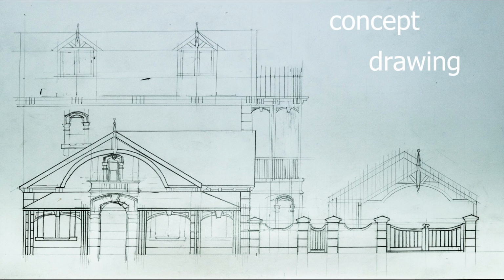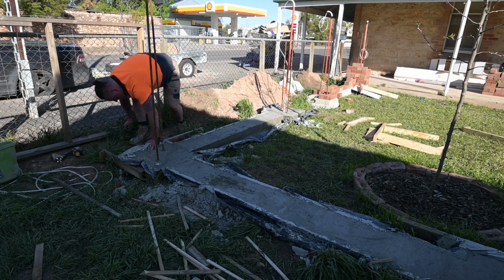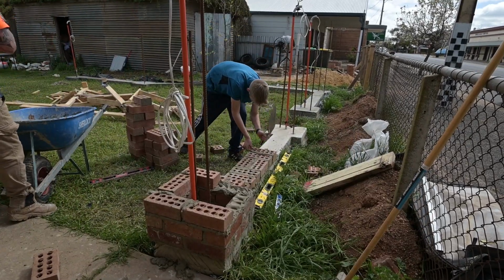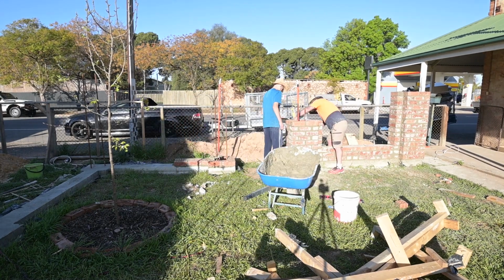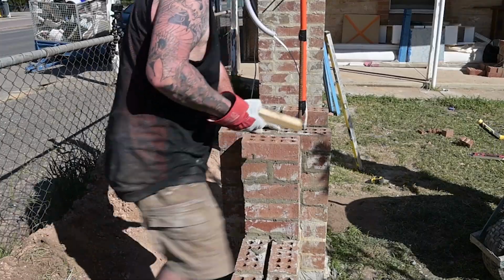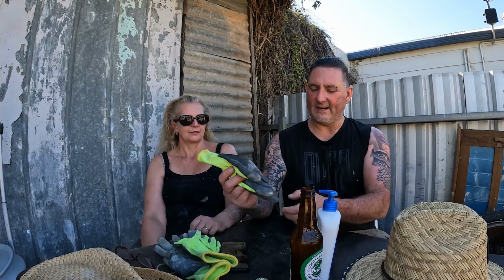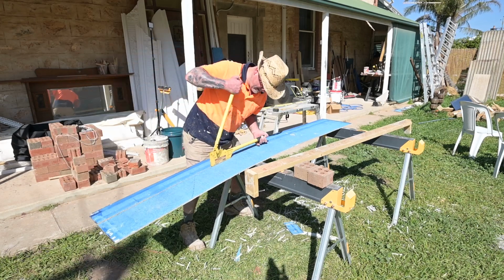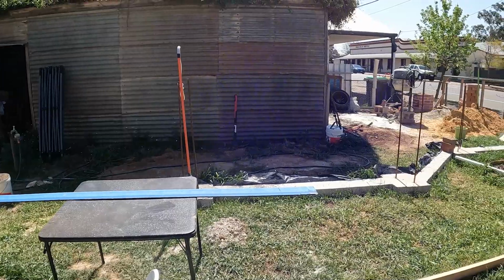S03E05 : amazing fence construction Pt 2 / DIY home renovation| Mansion Fence Build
Hello My friends, Installment 2 of the mansion fence build, Following on from pt 1, we finished the footings and are now bricking up the piers ans starting and the panels and cappings! There will likely be several videos in this play list as it is quite an extensive job! I hope you all can follow along to the end to see the final product.

Thankyou to all our new subscribers, We are overwhelmed by the response to the last couple of videos.

Mike and Julie